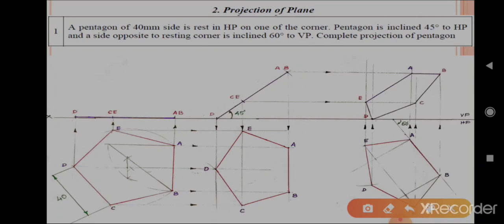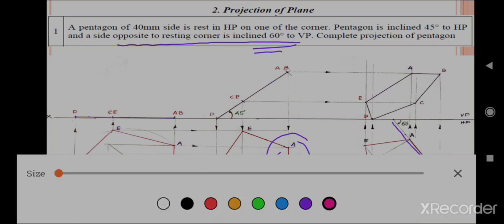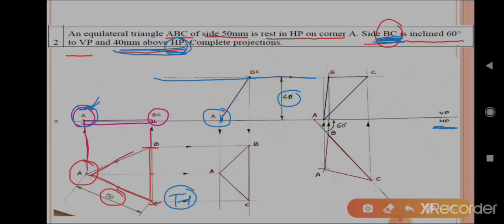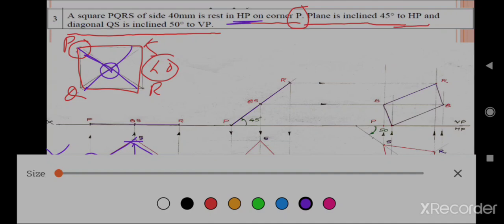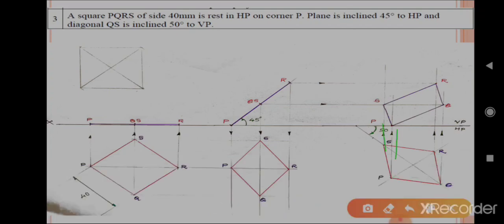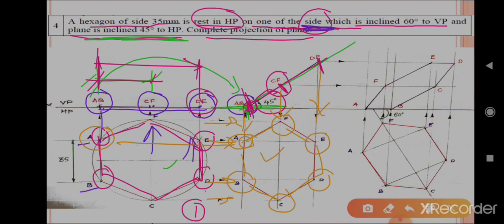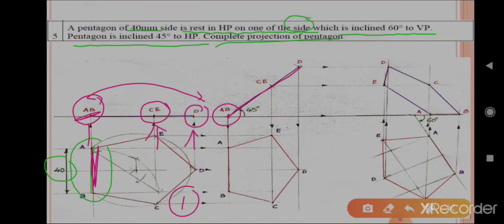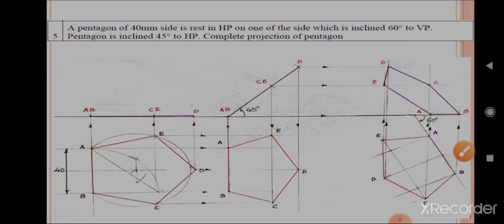Engineering Graphics (Projection of plane)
Struggling to visualize and draw the Projections of Planes in Engineering Graphics? 🤔 This detailed tutorial breaks down one of the most fundamental topics for every engineering student.

We cover all the essential concepts and show you the complete, step-by-step procedure to solve typical exam-level problems, including planes inclined to both the Horizontal Plane (HP) and Vertical Plane (VP).

In this video, you will learn:

The fundamental principles of Orthographic Projection as applied to planes.

How to correctly determine the initial position of different planes (square, rectangle, circle, etc.).

The two-stage method for planes inclined to HP and/or VP.

Tips for maintaining accuracy and speed in your drawing